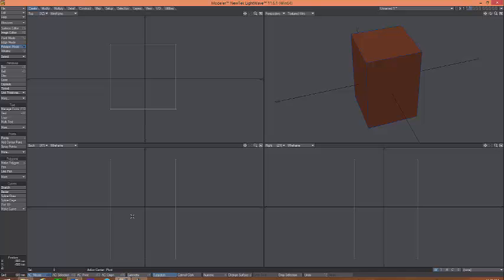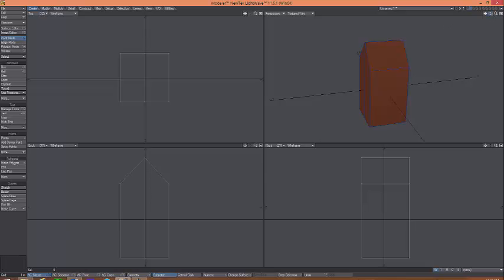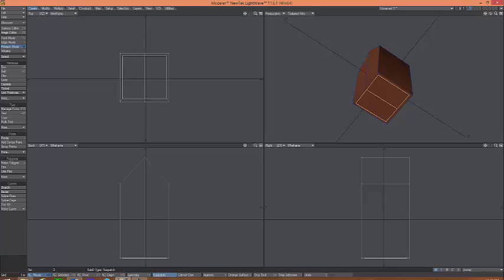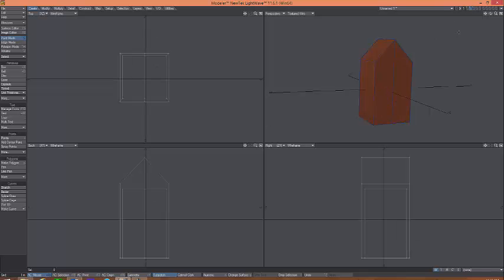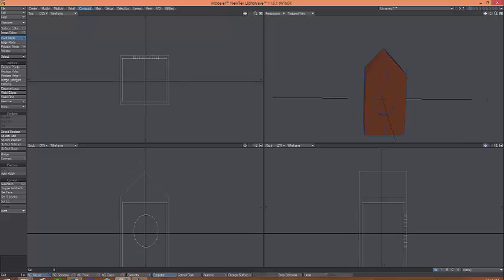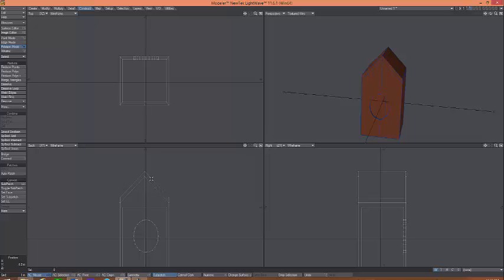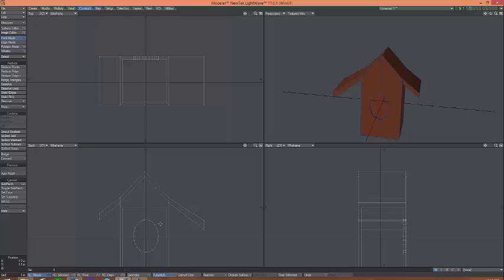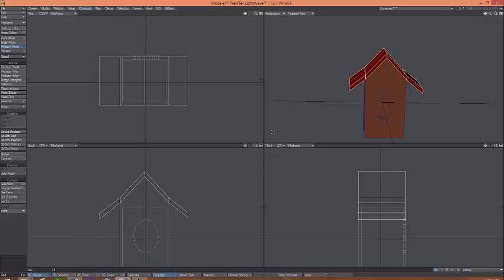Build a bird house